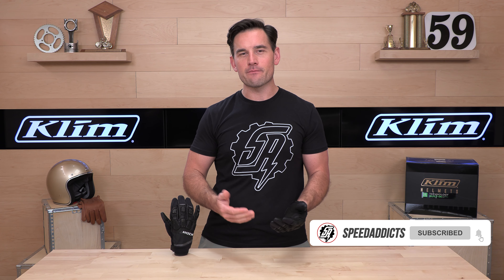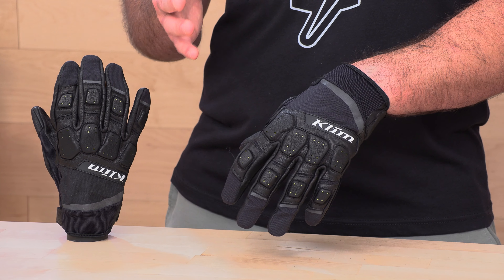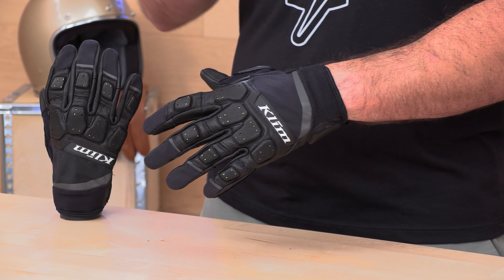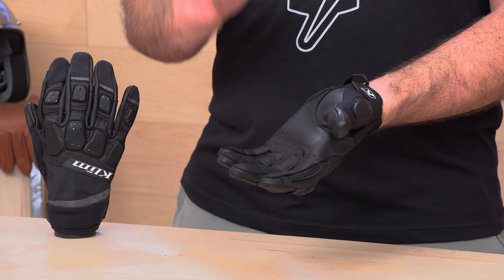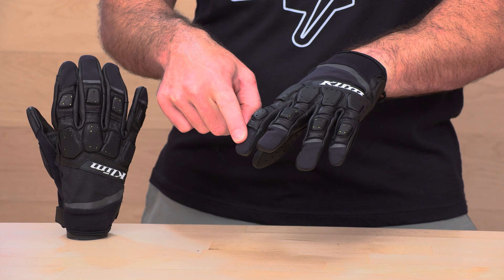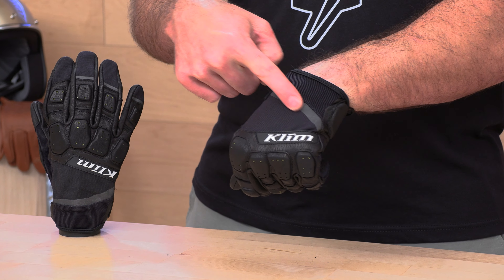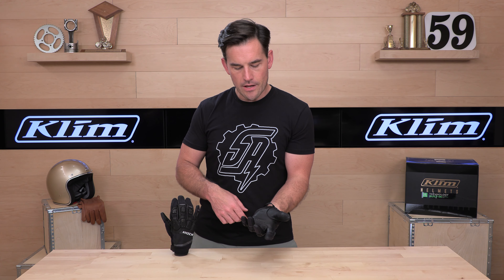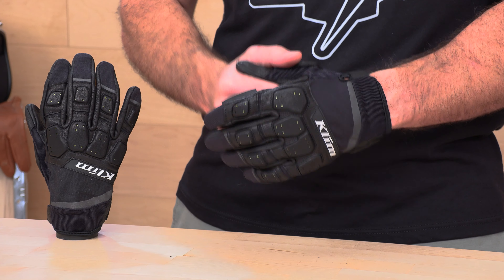Klim Dakar Pro Gloves Review at SpeedAddicts.com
KLIM DAKAR PRO GLOVES - AVAILABLE NOW AT SPEEDADDICTS.COM

The legendary Dakar Pro Glove has been refined and improved using rider feedback, building on the proven platform to make it even better. The most roadworthy dual-sport glove KLIM offers is now more comfortable and dextrous with goat leather and stretch woven construction. Its at home as your dual-sport workhorse, in the open desert or on your favorite single-track.